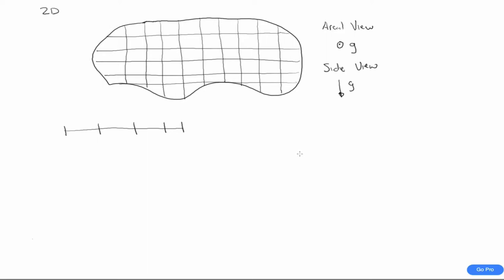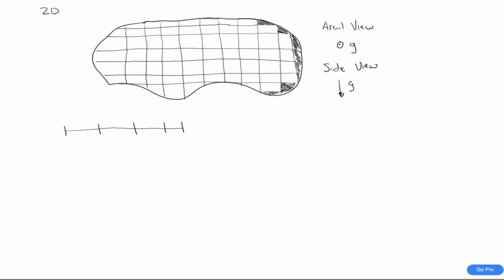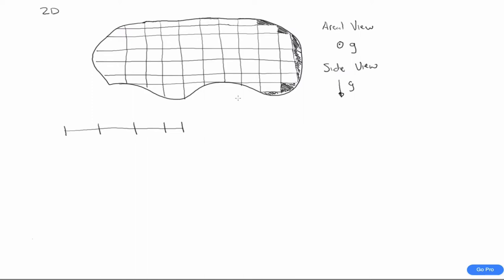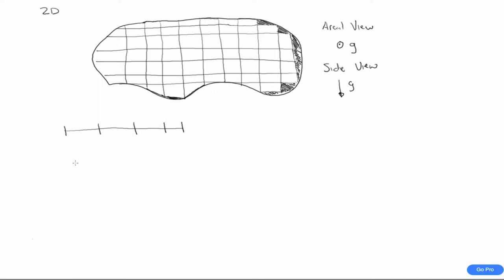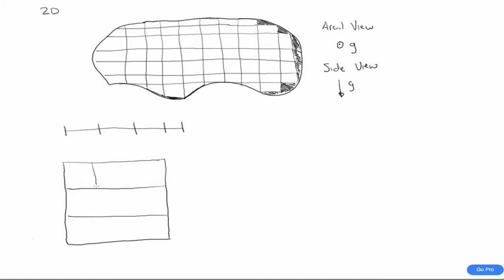Introduction to Two-Dimensional Problems